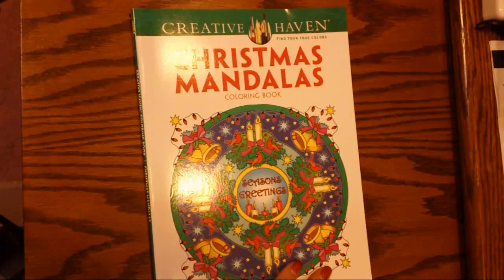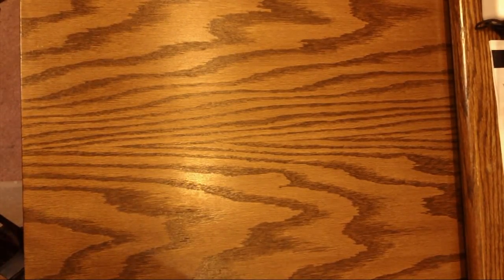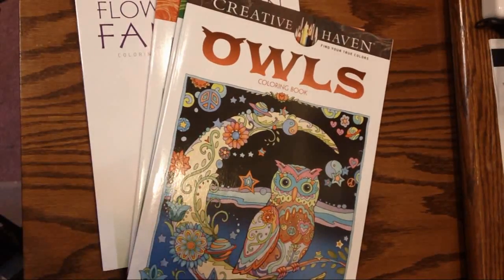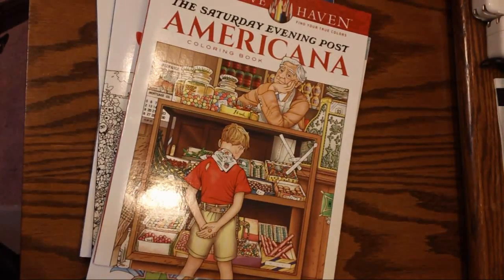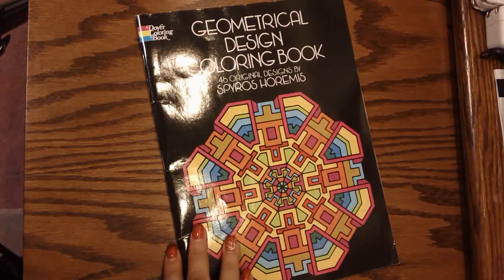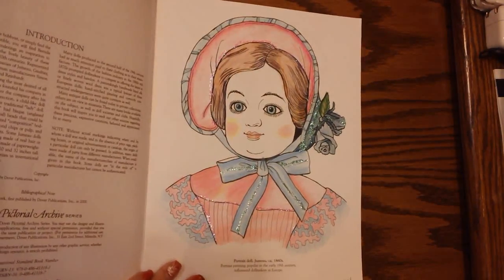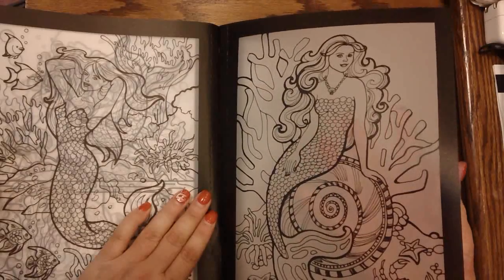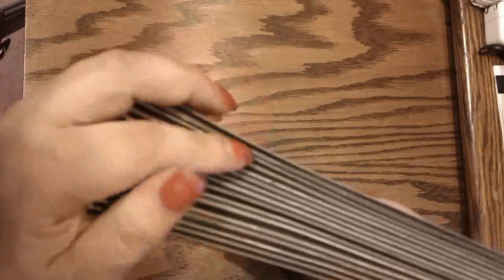Talking about Creative Haven & Dover Coloring Books and Show & Tell of My Collection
This is a requested video. I was asked to talk about Creative Haven & Dover coloring books and show my collection of these books. Thank you, Stephanie, for requesting this video.

Feel free to chat with each other, comment, and share your work.